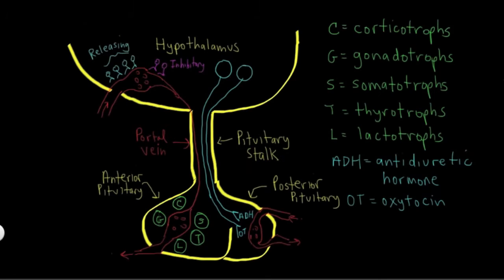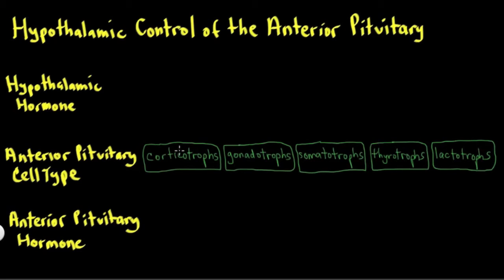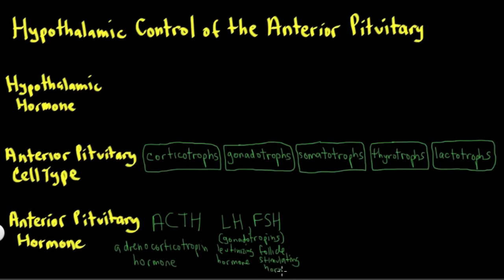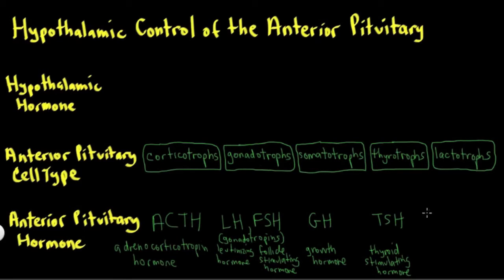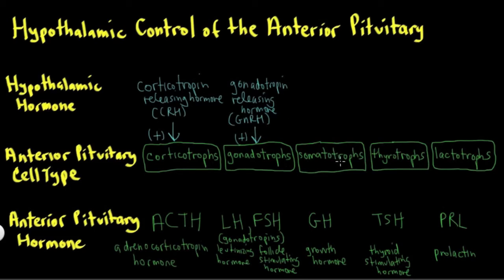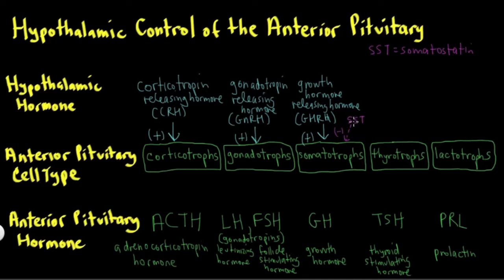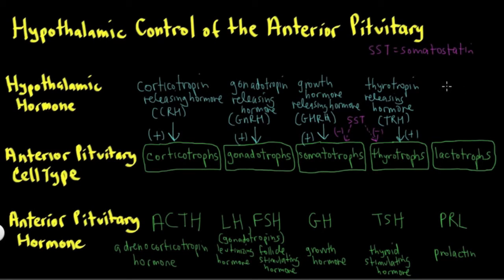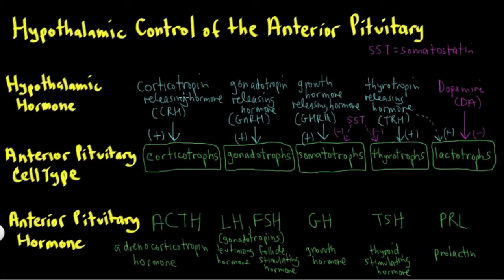Schneid Guide to Hypothalamic Control of the Anterior Pituitary (Video 2)